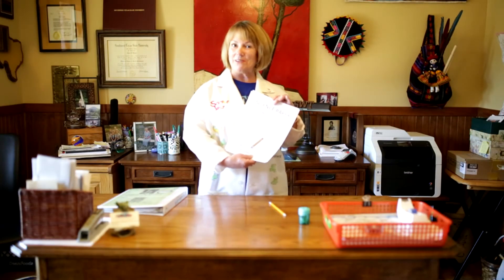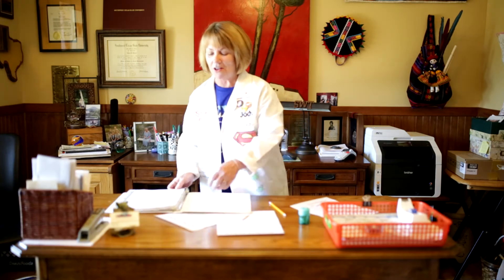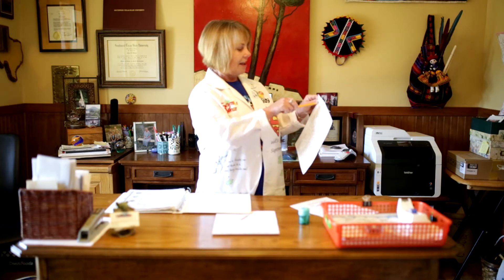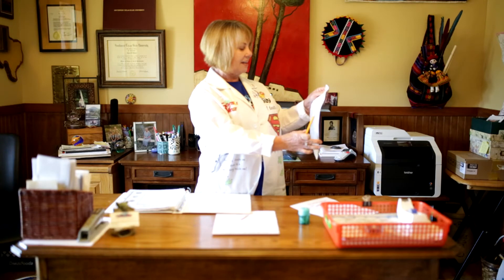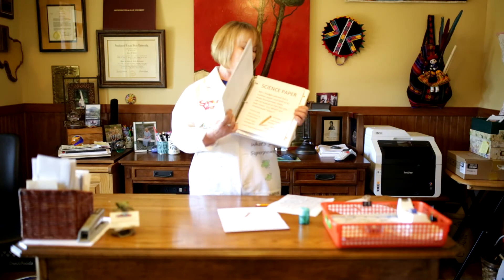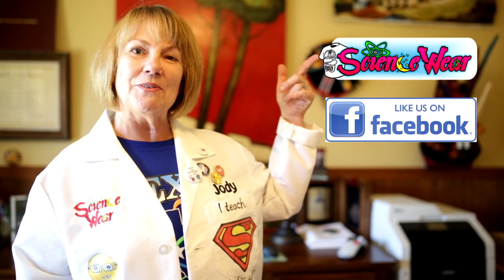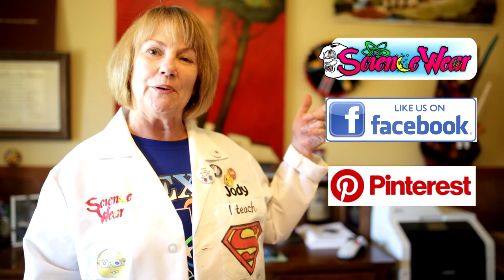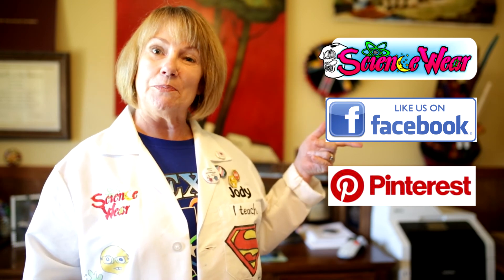Homemade Holes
Time to put those papers nice and neat into your binder, but don't have a hole-punch?  No fear, Mrs. Hodges is here with a fun song to help your students stay organized.

Find more ways to make science fun at

sciencewear.net

Facebook.com/sciencewear

Pinterest.com/sciencewear